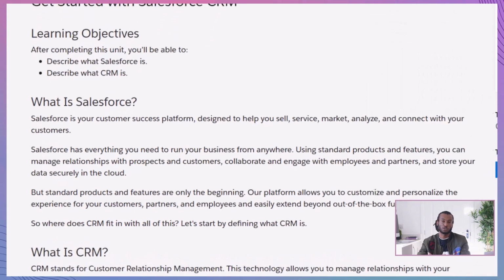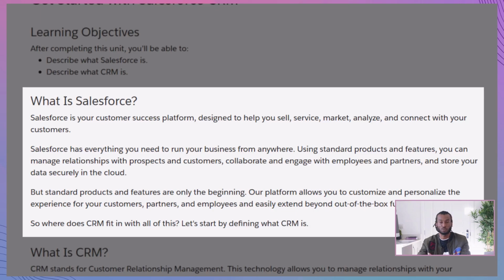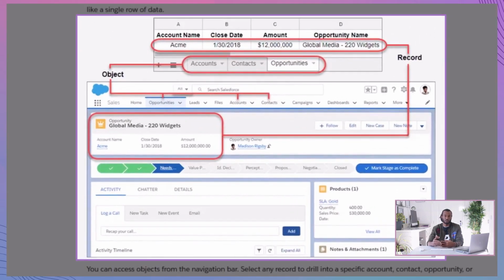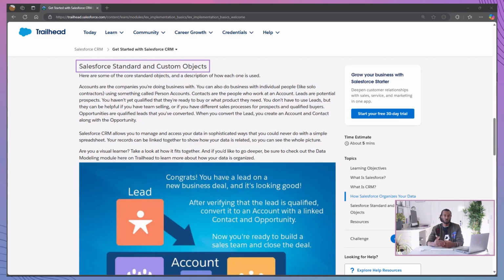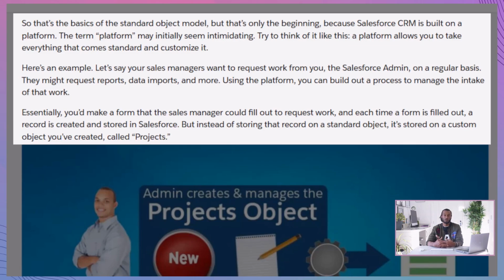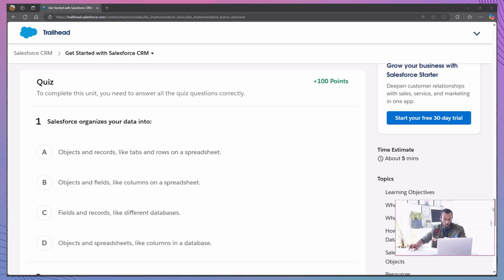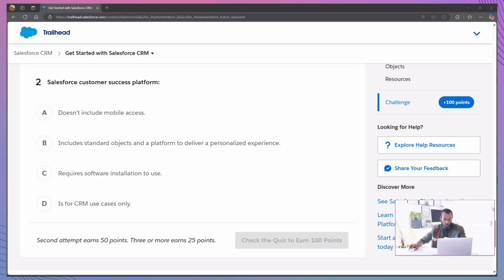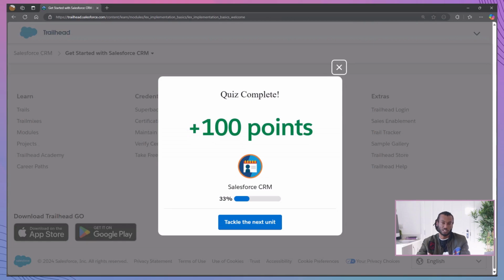Get Started with Salesforce CRM | Trailhead Module for Beginners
🚀 New to Salesforce? In this video, we explore the Get Started with Salesforce CRM module on Salesforce Trailhead. Whether you're a beginner or just need a refresher, this guide will introduce you to the essentials of Salesforce CRM and how it helps manage customer relationships and organize data efficiently.

In this video, you’ll learn:

What Salesforce is and how it works as a customer success platform.
An overview of CRM (Customer Relationship Management) and its benefits.
How Salesforce organizes your data using objects, records, fields, and more.
The difference between standard and custom objects, and how to leverage them.

0:00 - Introduction: Welcome to the Declarative Academy
0:30 - Overview: What You’ll Learn
0:35 - What is Salesforce?
1:30 - How Salesforce Organizes Your Data
2:12 - Standard vs. Custom Objects
3:20 - Pro Tip: Leveraging Standard Objects
3:30 - Quiz Section: Test Your Knowledge
4:00 - Quiz Question 1: Salesforce Data Organization
4:30 - Quiz Answer 1 Explained
4:45 - Quiz Question 2: Customer Success Platform
5:00 - Quiz Answer 2 Explained
5:30 - Conclusion: Key Takeaways & Next Steps

This introduction will set you on the path to mastering Salesforce CRM and using it to grow your business.